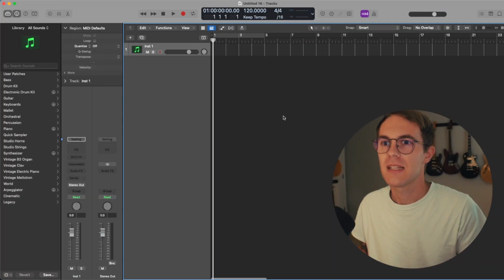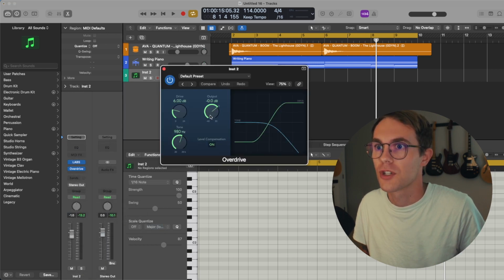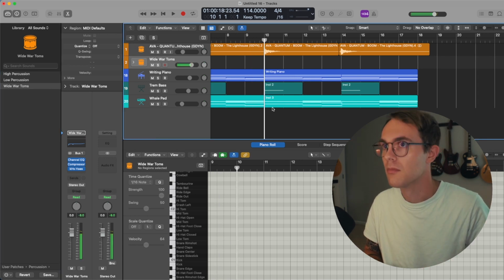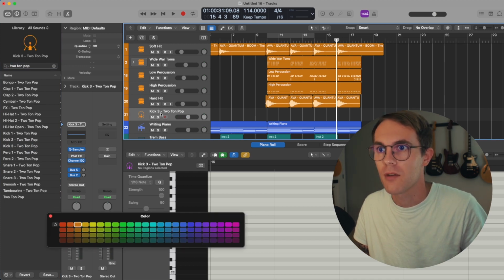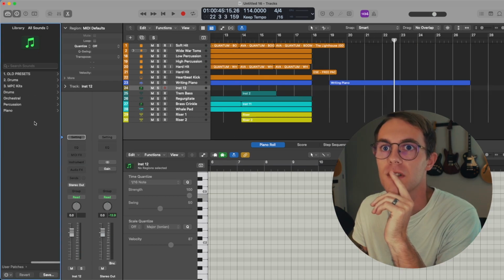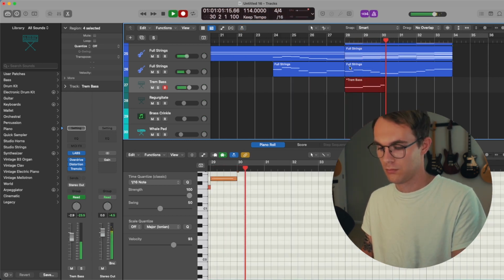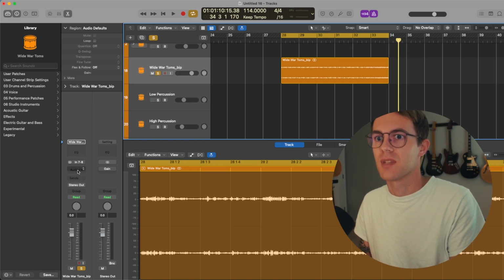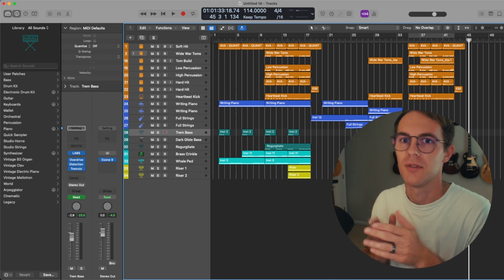Let's Make an EPIC Cinematic Trailer Song | "Heartbeat"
I absolutely love making cinematic trailer music. I'm currently working on my first cinematic trailer album for sync licensing.

Video Chapters
00:00 - Into
00:40 - Making the Song
11:50 - "Heartbeat"
13:40 - Outro